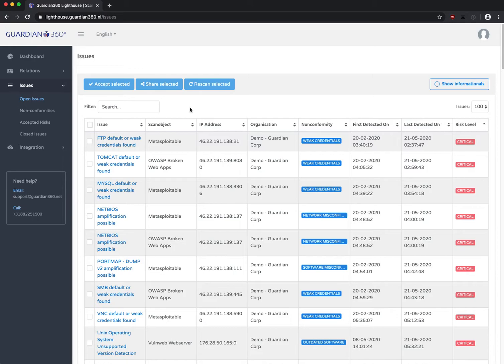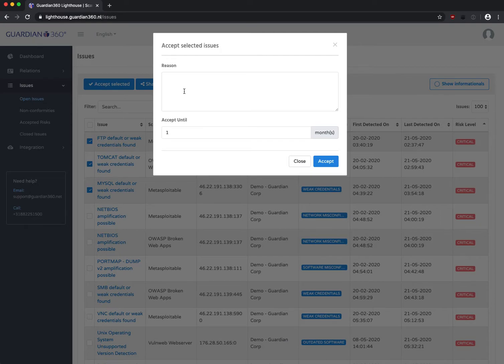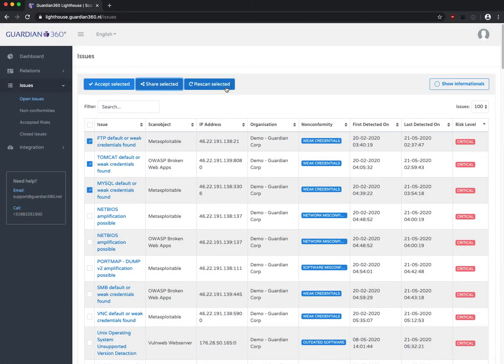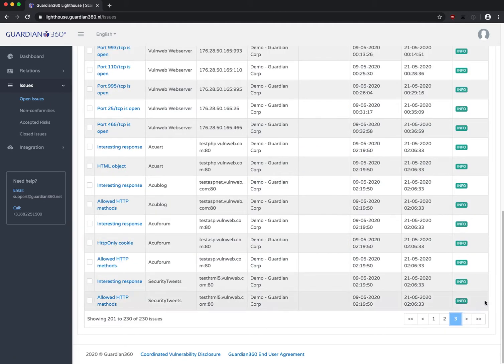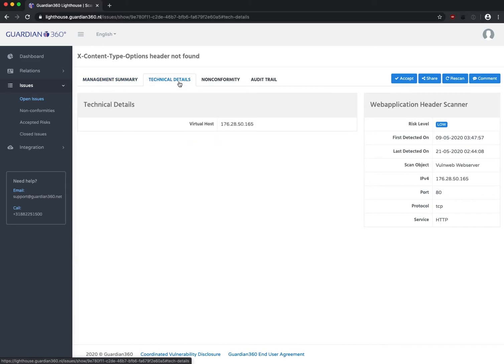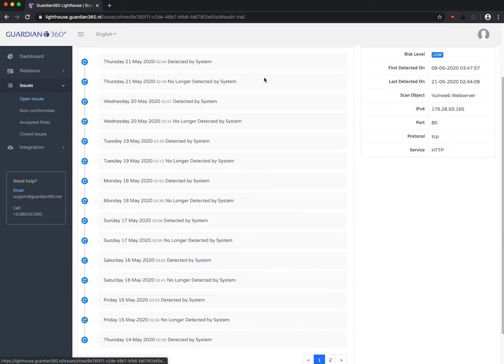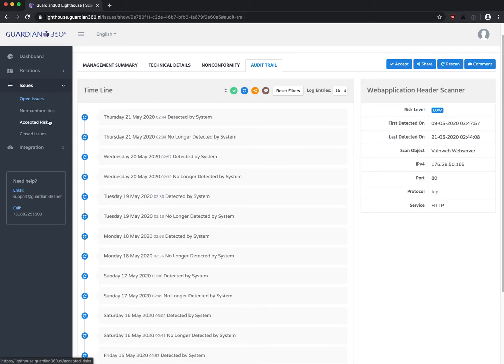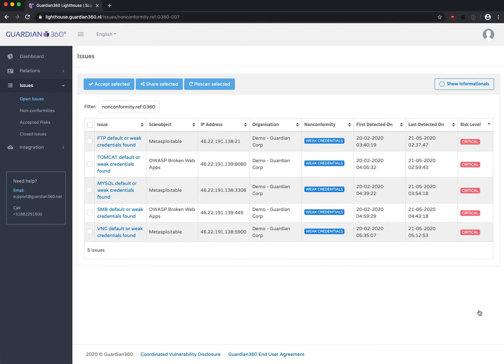Guardian360 Lighthouse Partner instruction video - Issues menu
In this video Guardian360 shares the Guardian360 issues menu highlights with  (potential) partners.